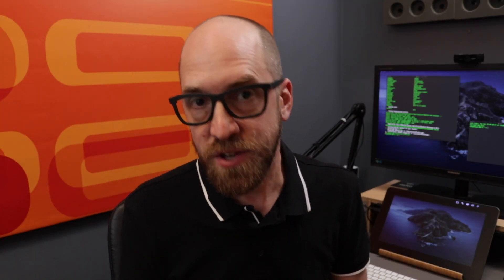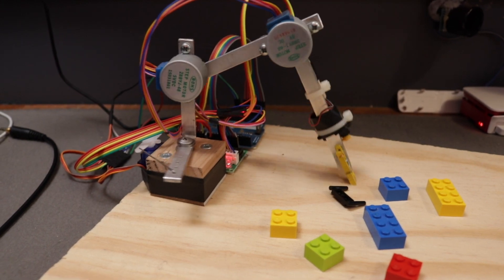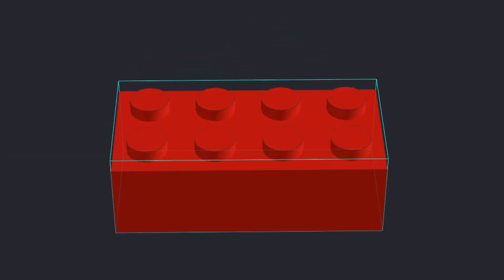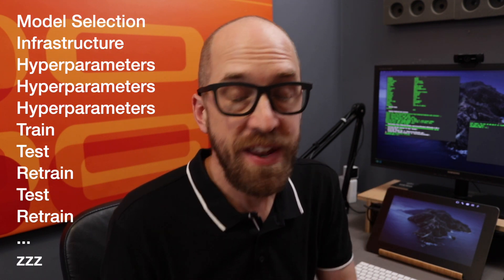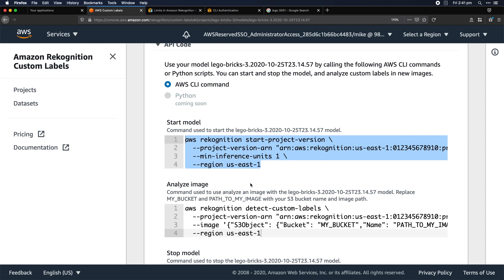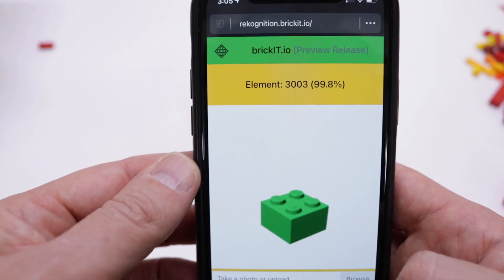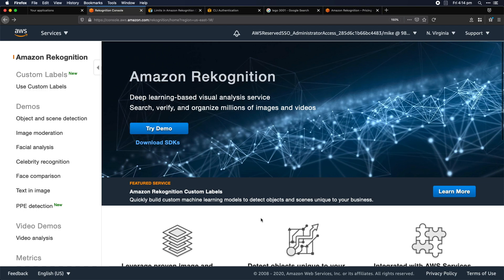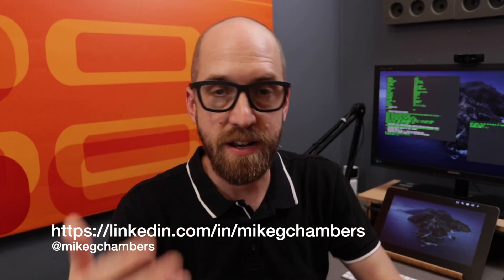Amazon Rekognition Custom Labels - LEGO brick classifier in AWS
Amazon Rekognition Custom Labels provides an easy to use API endpoint to create and use custom image recognition and object detection.

In this video, I show you how I created a model that could classify 250 different LEGO bricks.

Please follow me on linked in for more details on the projects I do I create courses on premium AWS Machine Learning courses, take a look